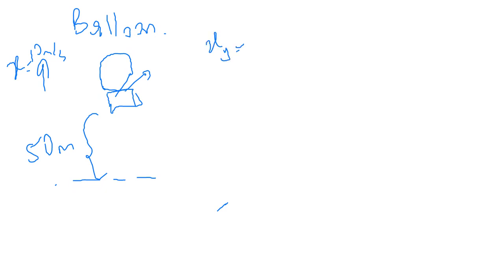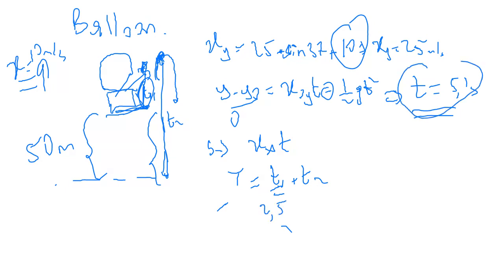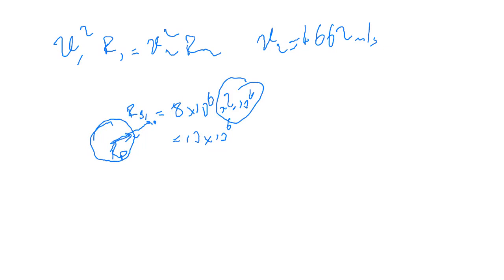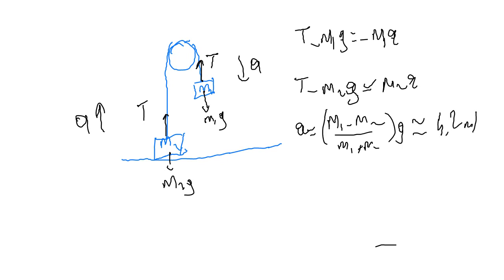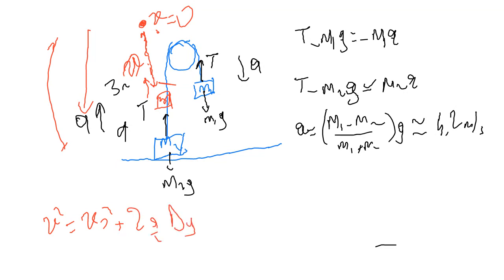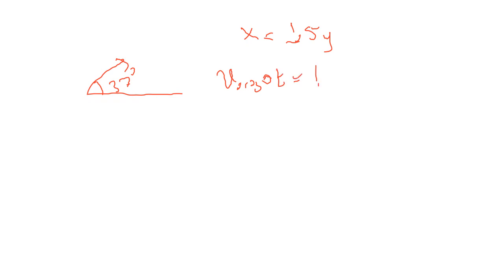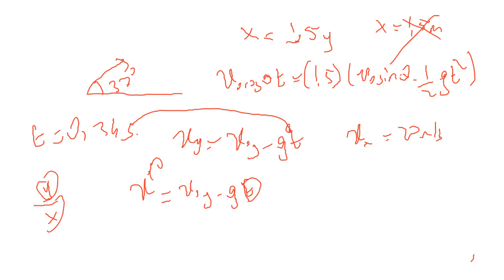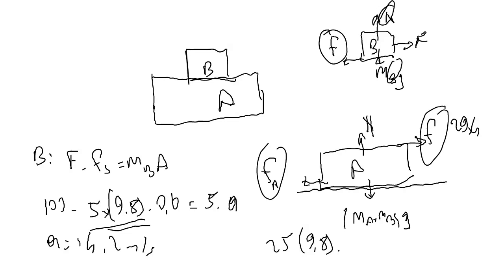Energy 2 recording 1